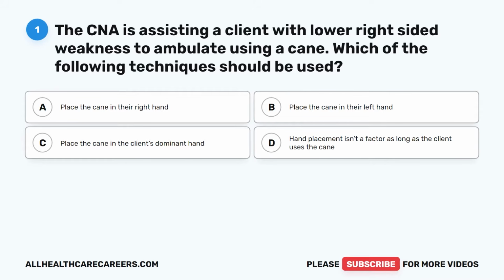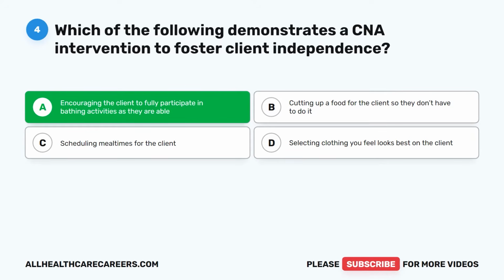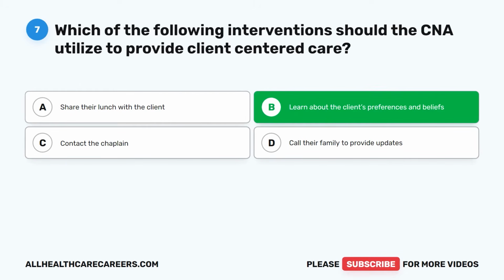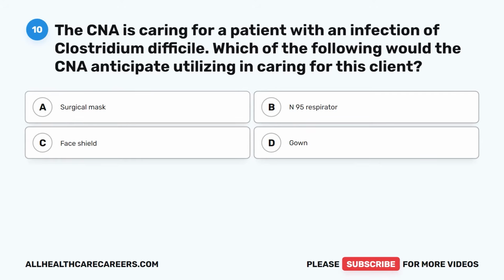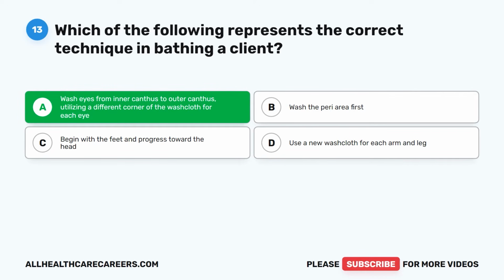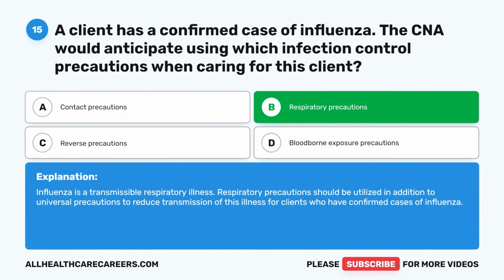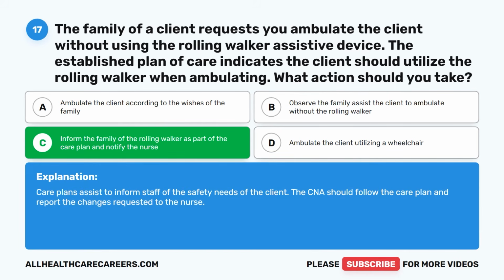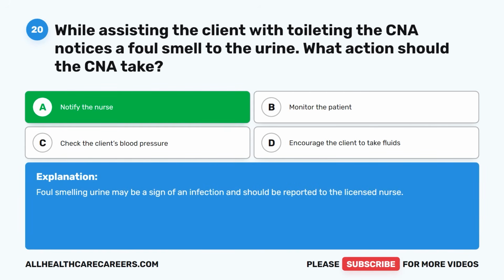CNA Practice Test for Member of a Healthcare Team 2024 (20 Questions with Explained Answers)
20 CNA practice questions with explained answers, so you learn why each answer is right.

Member of a Healthcare Team Practice Test covers working under the direct supervision of an RN or LPN, the nursing assistant is a vital part of the healthcare team. Because they deliver so much hands-on care to the patient, the nursing assistant is often the first to realize something is wrong and therefore may prevent a serious problem or complication from occurring.

🩺 Questions reviewed by a nurse educator.